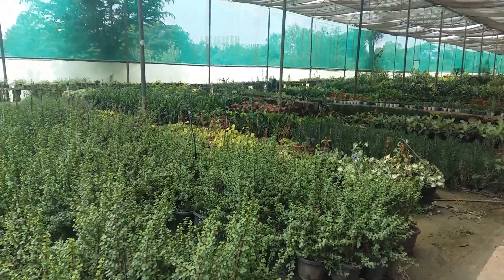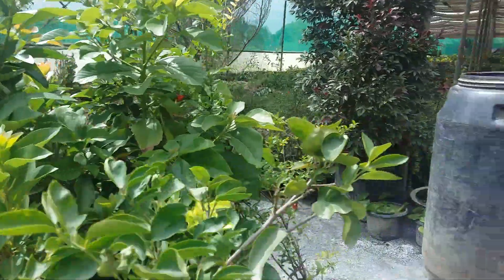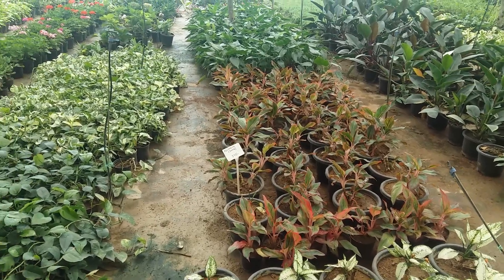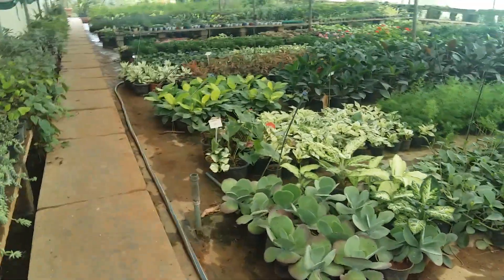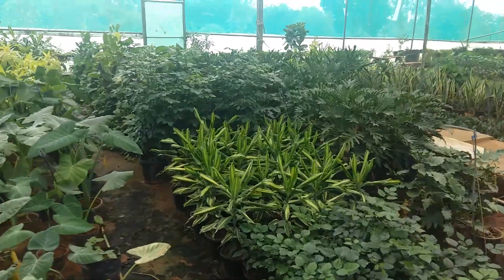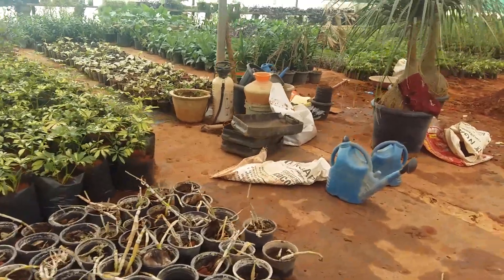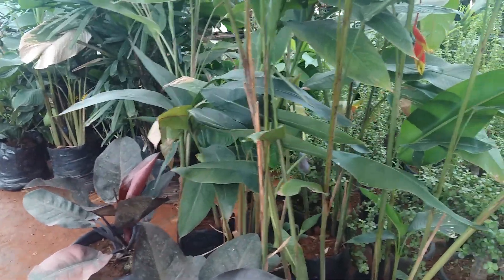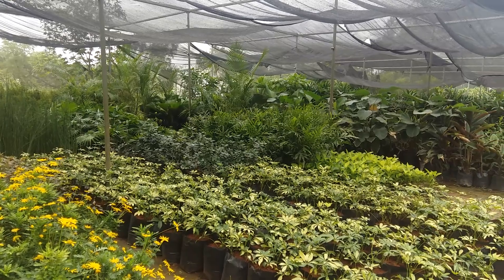Wholesale Plant Nursery With Rare Variety of Plants II Nursery Tour in Bangalore With Price II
Link and address of the Nursery:👇

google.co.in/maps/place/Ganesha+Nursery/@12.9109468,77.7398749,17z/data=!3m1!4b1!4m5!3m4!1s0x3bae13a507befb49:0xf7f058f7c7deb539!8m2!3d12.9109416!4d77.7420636